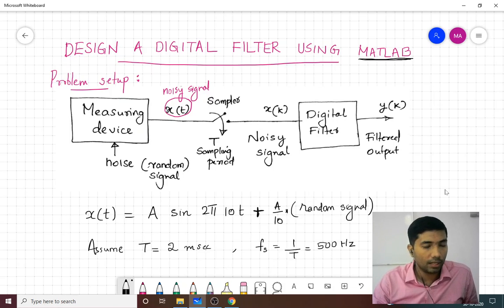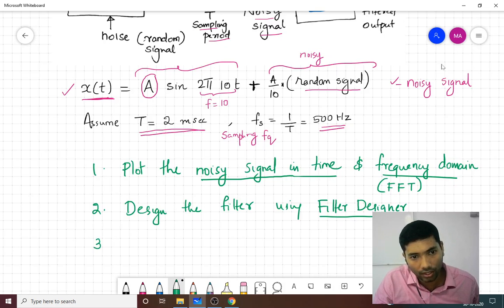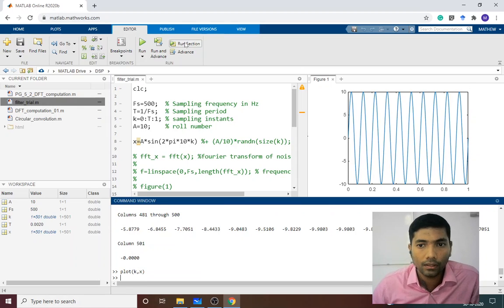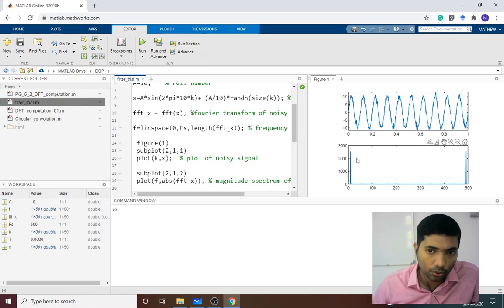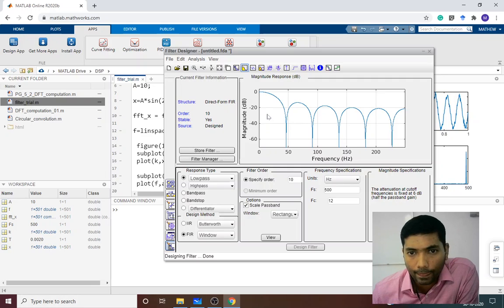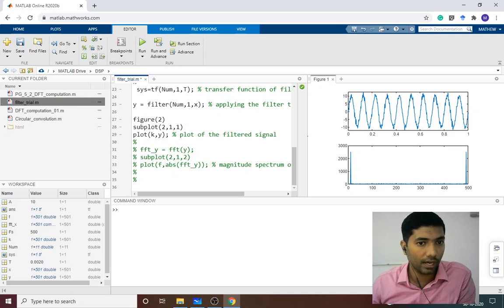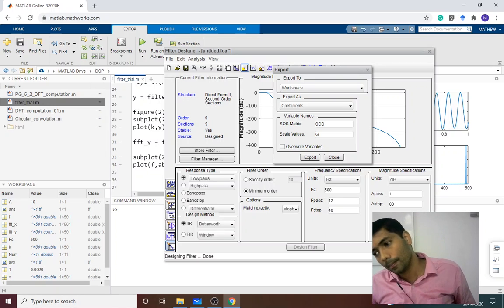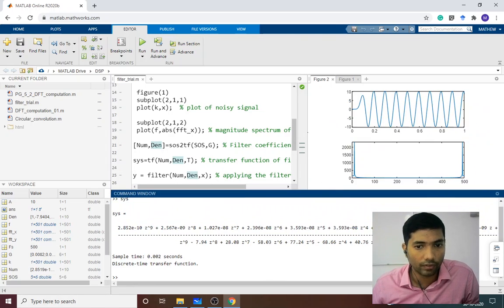EE407: Design of Digital Filter using filter designer app in Matlab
We use the filter designer app to design FIR and IIR filters in Matlab. Also, we plot the signal and its frequency response